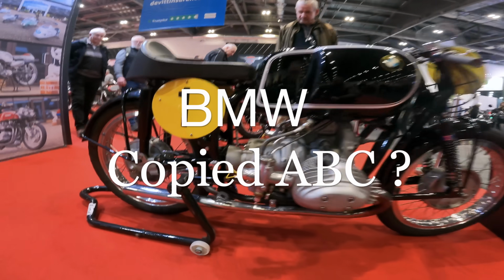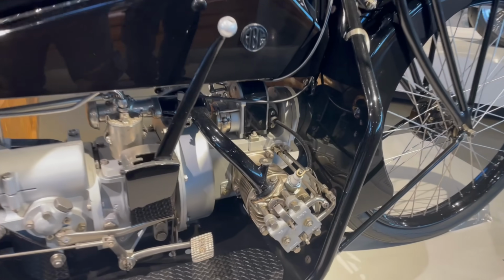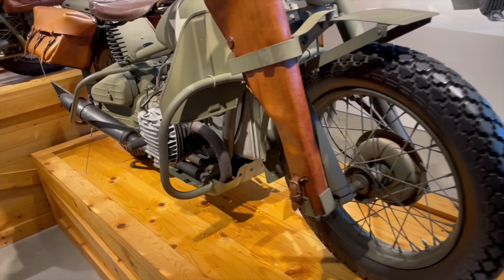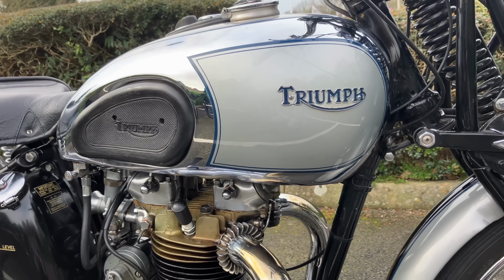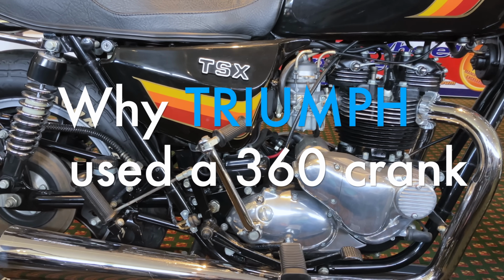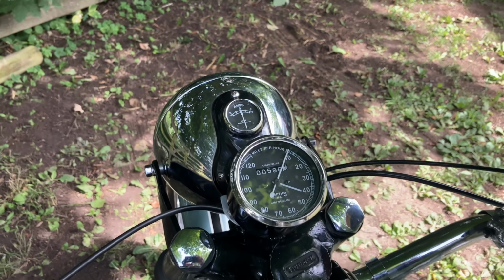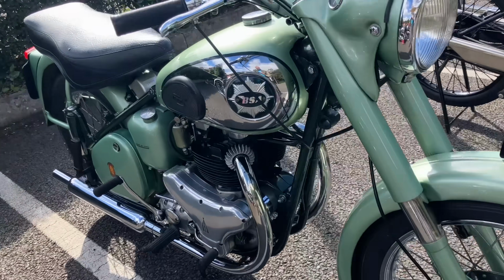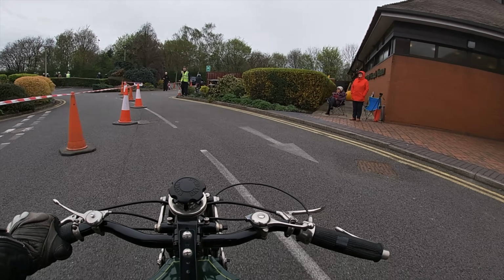5 Classic Motorcycle Myths Busted 4K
This time, in honor or the MythBusters TV show. We look at 5 commonly believed motorcycles myths and discovery the truth behind them